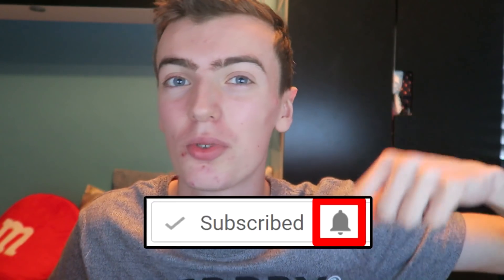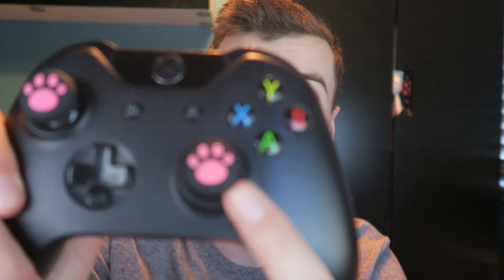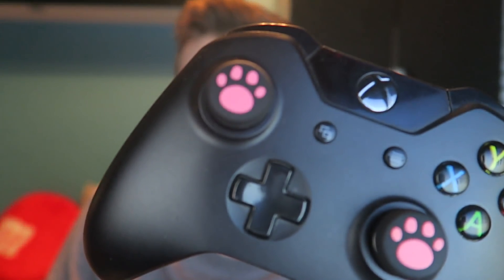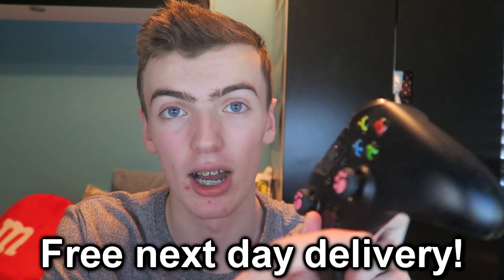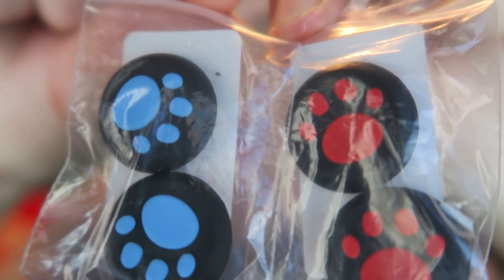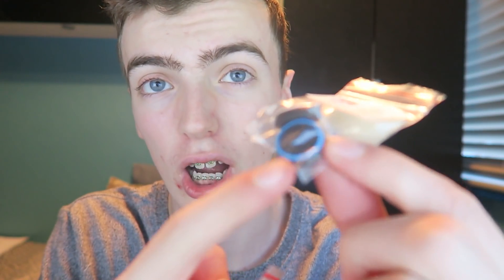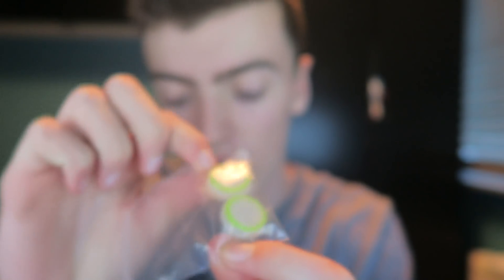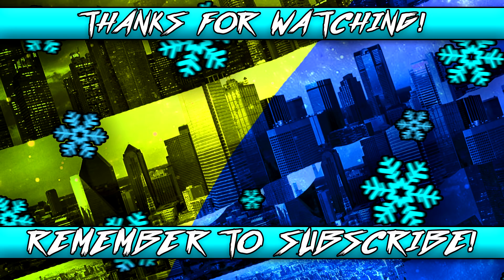20K GIVEAWAY!!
Watch the video to the end :) This is my first giveaway of 2018!!

2. Follow The Gaming Warehouse On Twitter @gamingwarehouse

3.

My name is Josh and I upload Vlogs and lots of funny videos.

(Use the code 'Heat')

As always... Never Give Up!